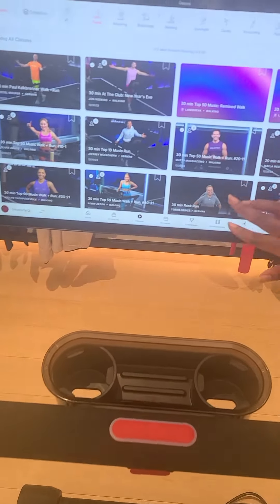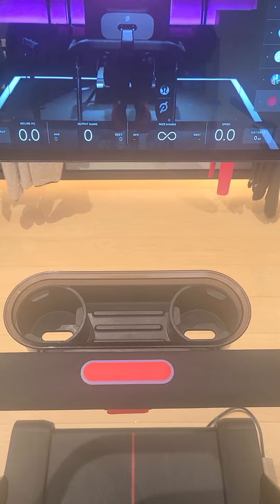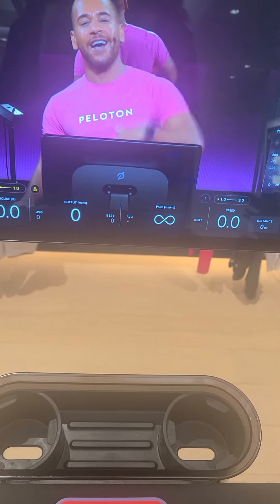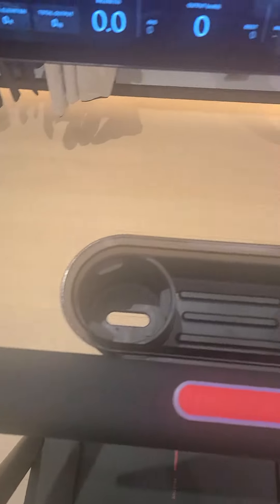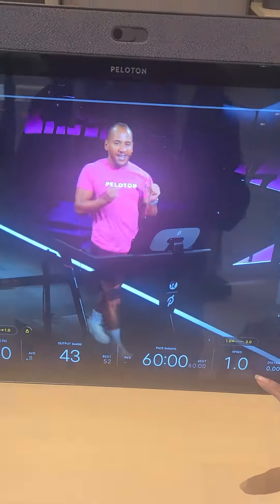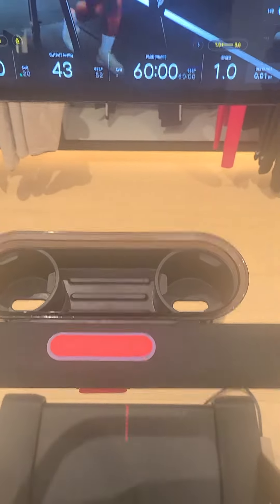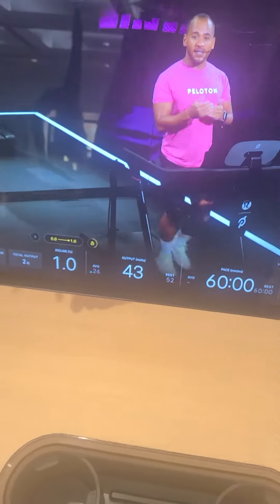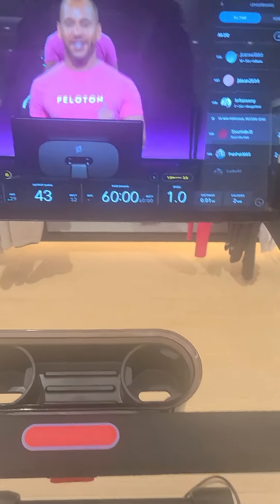Pelton, watch me run. Subscribe.